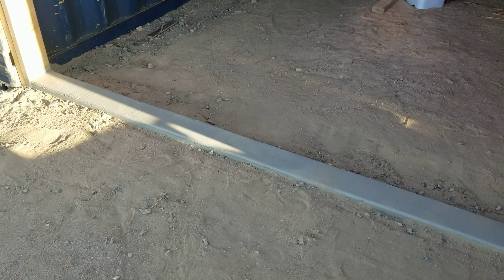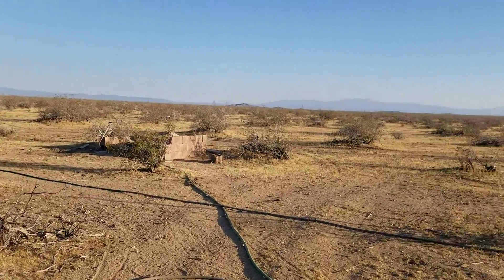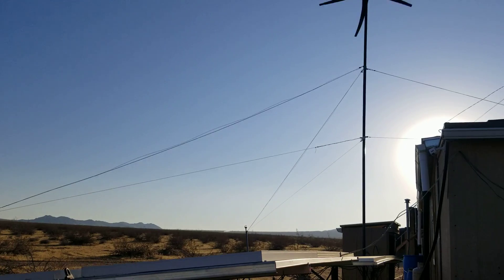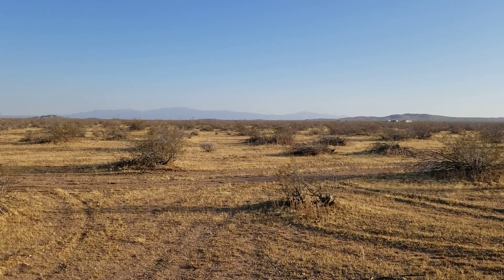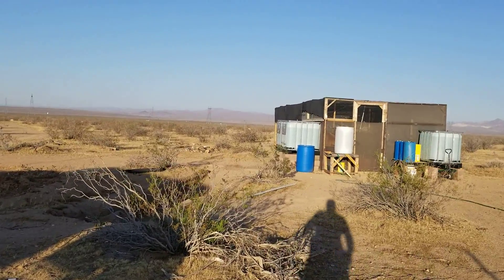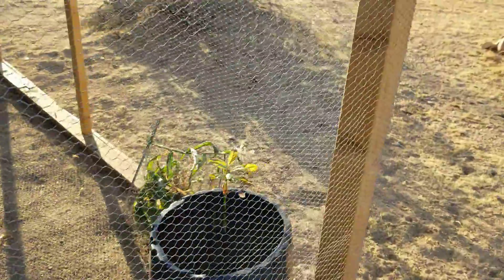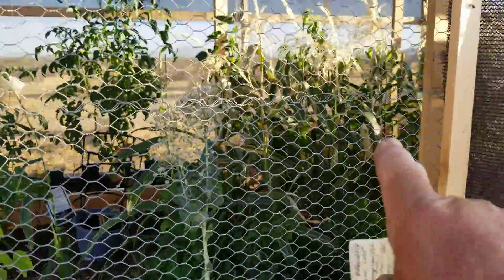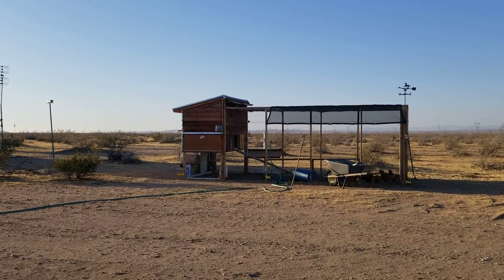Concrete forms come off, off grid electricity 102.2, turbines.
Taking another easy day due to heat.  more sunscreen added.